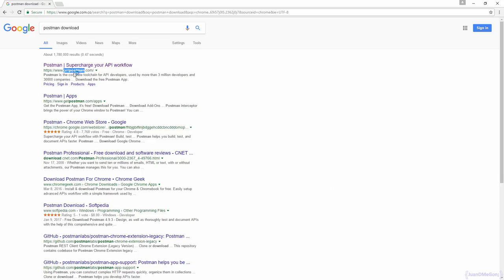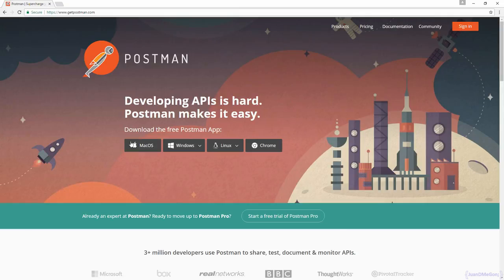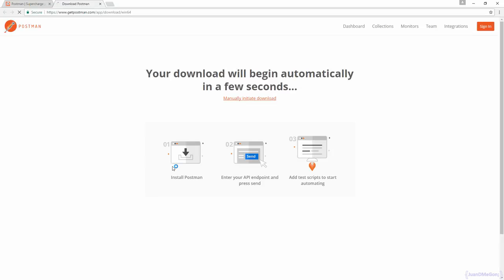Laravel api development Downloading and Installing Postman to_learn2CodeByTube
Laravel api development. download and installing postman.
Postman is the only complete API development environment used by more than 7 million developers and 300000 companies worldwide